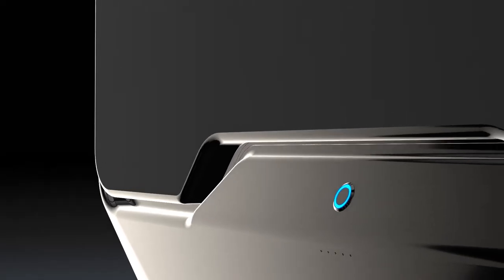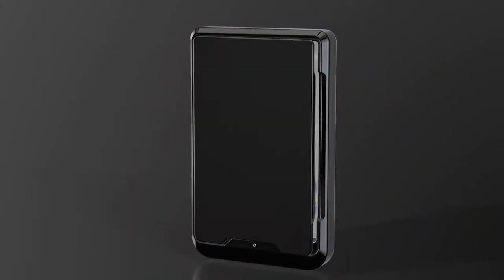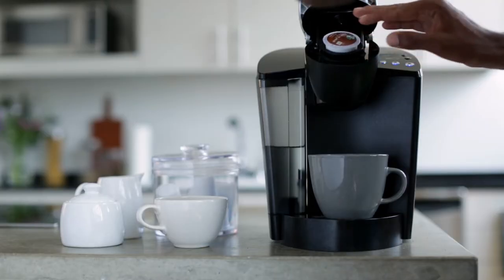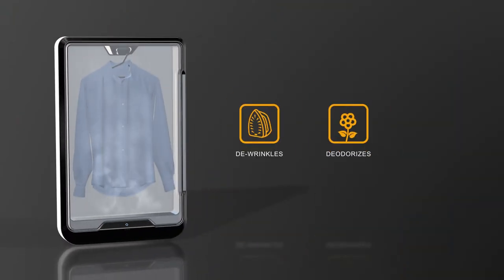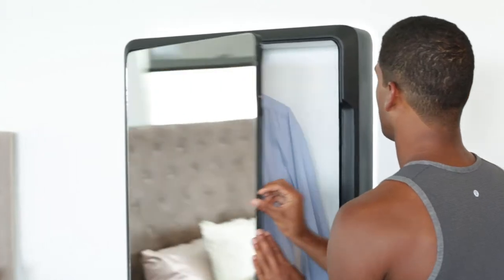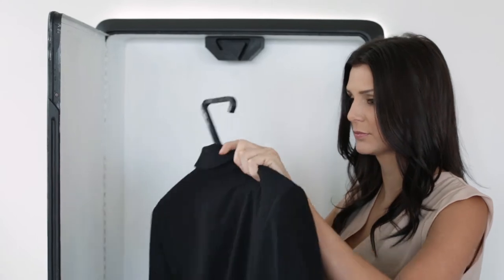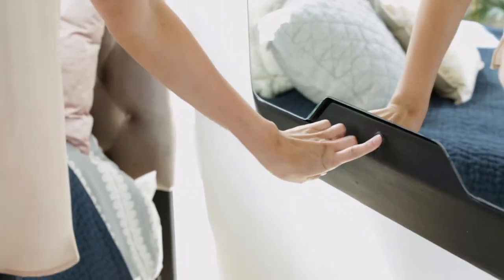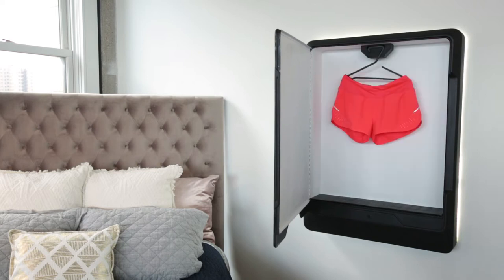Fundraising Brand Video | Tersa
If you’re striving for sales, market penetration, product adoption or venture capital, it’s impossible to overstate the importance of a product video.

StoryTrack worked with Tersa Steam to capture the ease and appeal of their new product. Built to fit a rapid lifestyle and busy schedule, Tersa Steam is an in-home steam cleaning product that offers an efficient modern solution to laundry services.

We worked with the technology startup to create a powerful suite of media assets including; product video, crowdfunding video, animations, and still photos to drive engagement and early investment.

"The video format allowed us to visually bring the product to life.  We could demonstrate the product’s functionality and show investors the product in everyday use.  The video went beyond simply the technology but brought in lifestyle elements that helped investors envision how they would use the product.  It really made the concept real."
- Charlie Warden, CEO, Tersa Steam, Inc.

Want more information on video marketing? Product Videos? We’d love to hear from you.